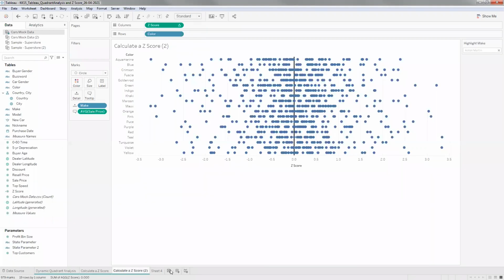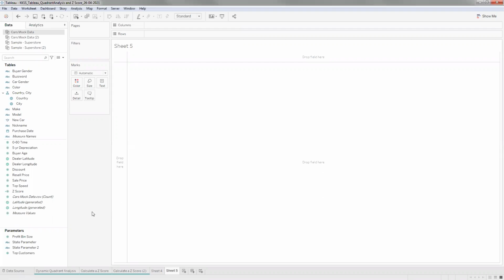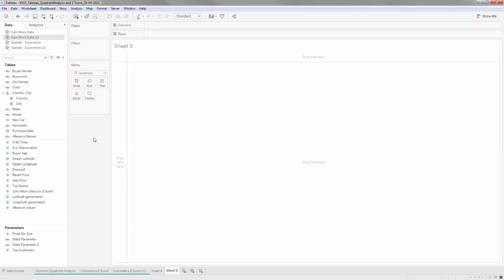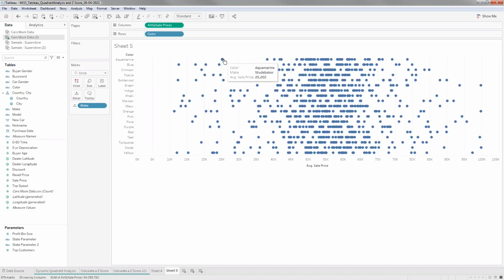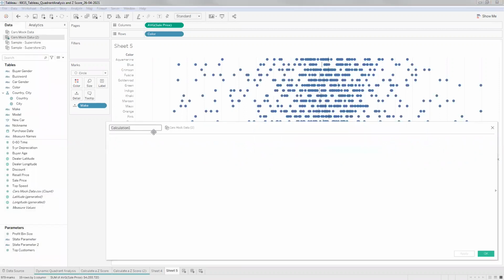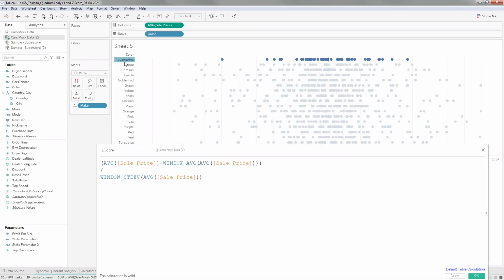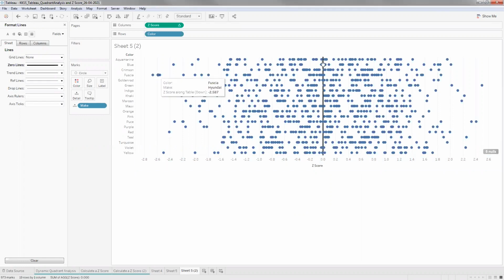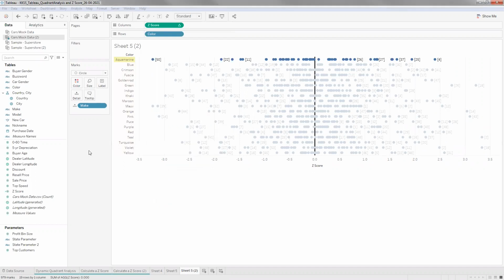Tableau - Z Score Calculation